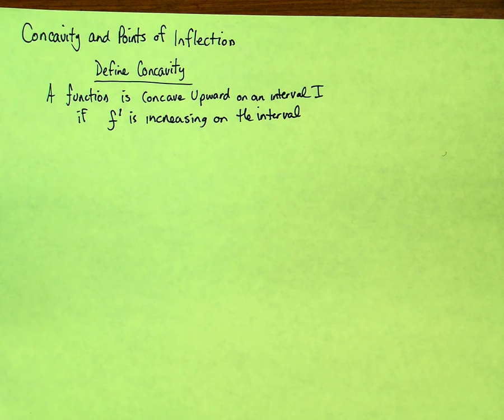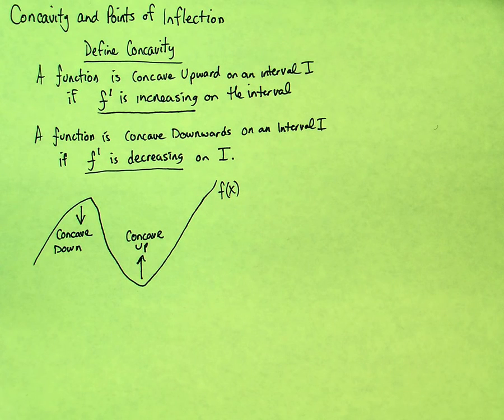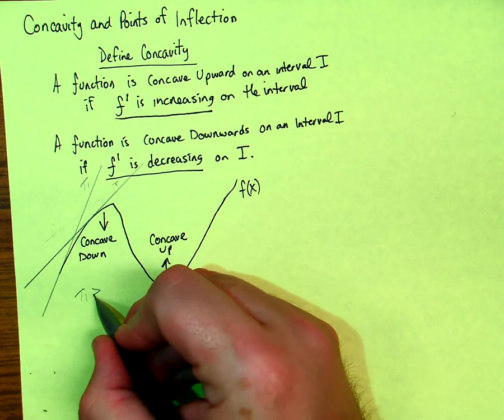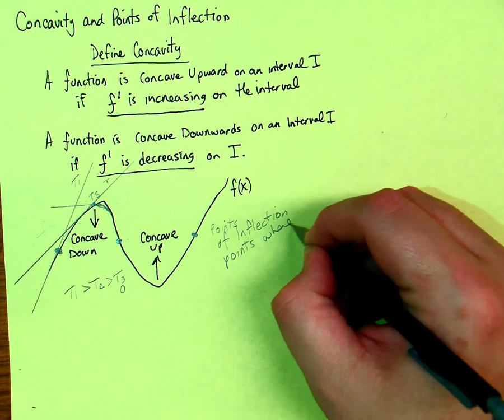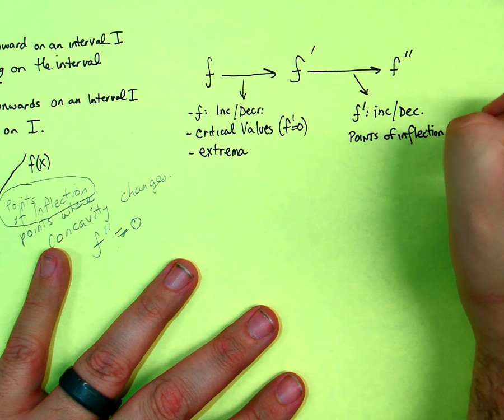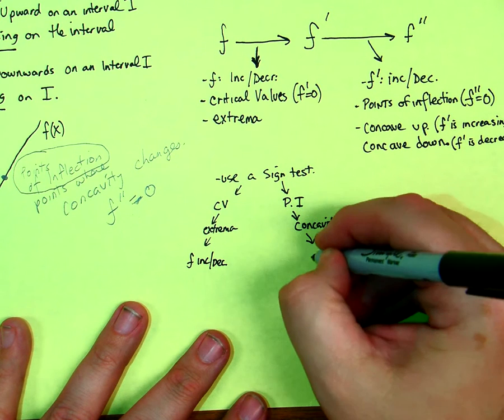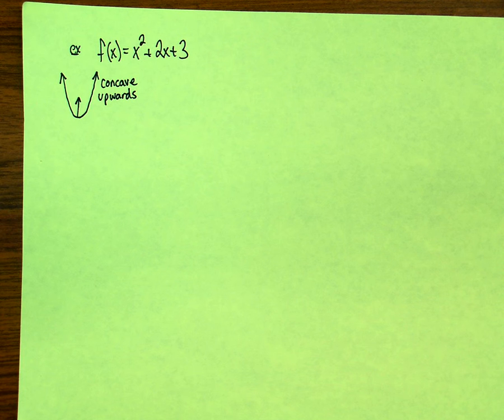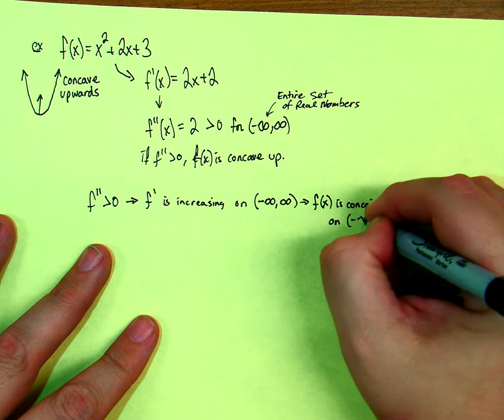concavity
Concavity using the second derivative, f'',